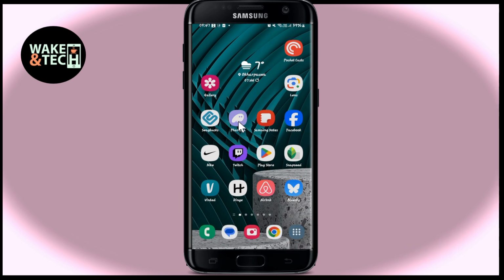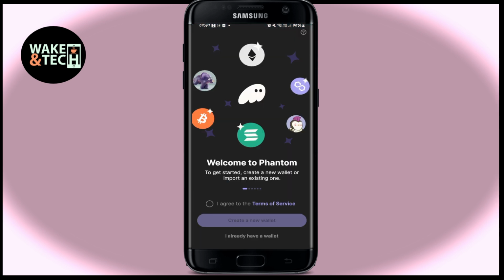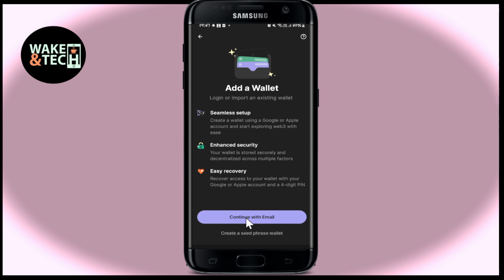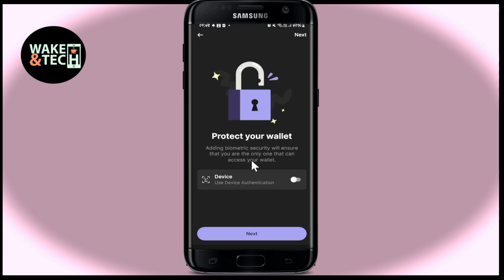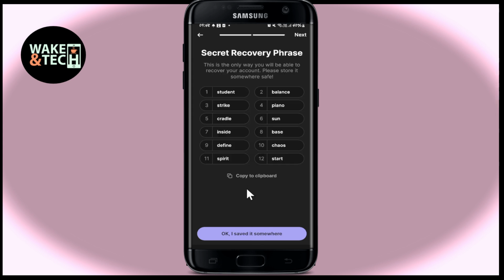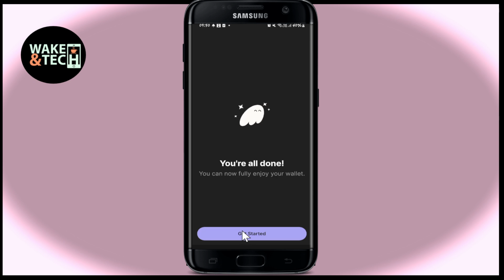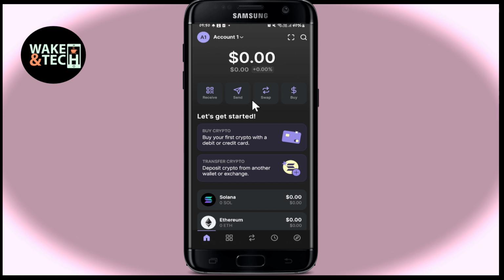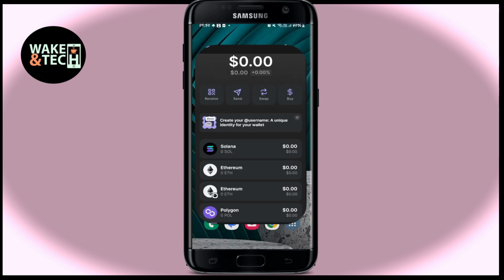How to Sign up and Create a New Account on Phantom Wallet App? 2024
In this tutorial, we’ll walk you through the process of signing up and creating a new account on the Phantom Wallet app. Whether you’re new to cryptocurrency or looking for a secure wallet to manage your assets, this step-by-step guide will help you get started. Learn how to set up your Phantom Wallet account and begin securely managing your crypto on mobile.